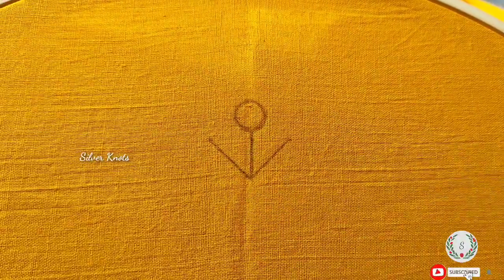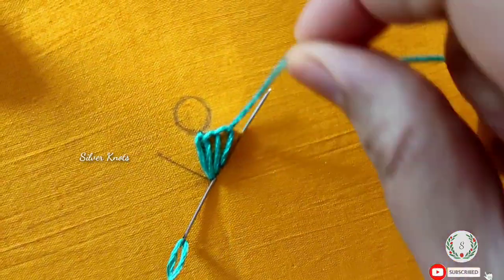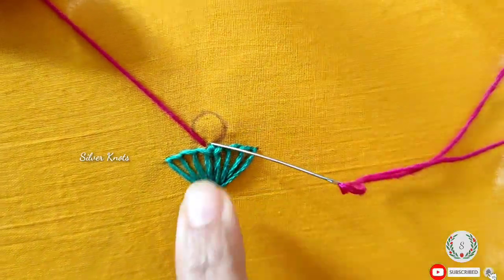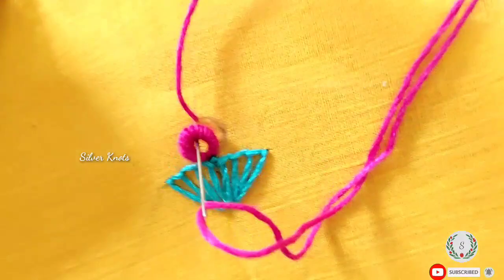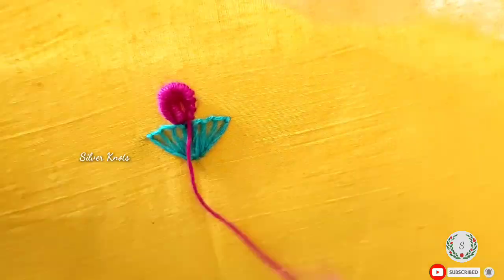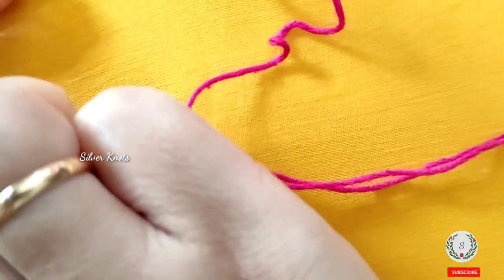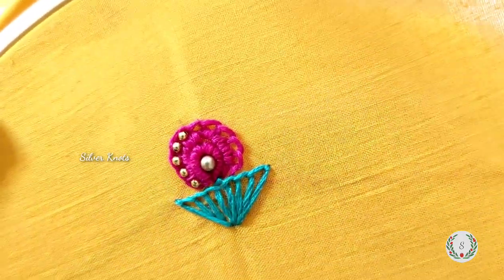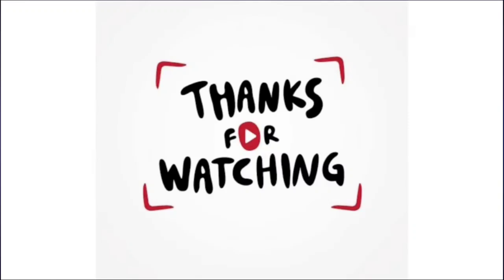Small Butti Design For Blouse/ Dresses | All Over Butti Design With Bullion Knot and Blanket Stitch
Hand embroidery | Small Butti Design For Blouse / Dresses | Silver Knots Embroidery

All Over Butti Design For Blouse/ Dresses | Beautiful Butti Design With Herringbone Stitch

Please Click The Link Below For

Aari work or maggam work iron stand

aari stand with embroidery hoop set

Wooden embroidery hoop stand

Aari work or maggam work wooden frames set

Gold ball chain

Braid Stitch Flower Hand Embroidery | Cable Plait Stitch Flower | Basic Hand Embroidery Stitches